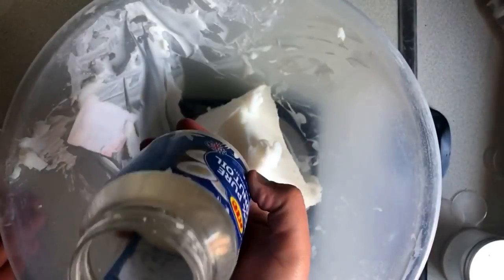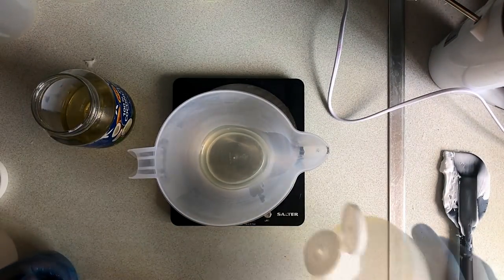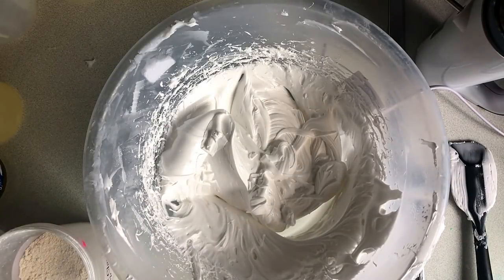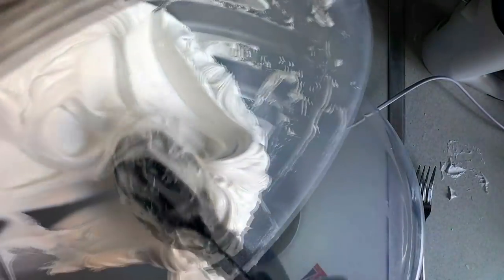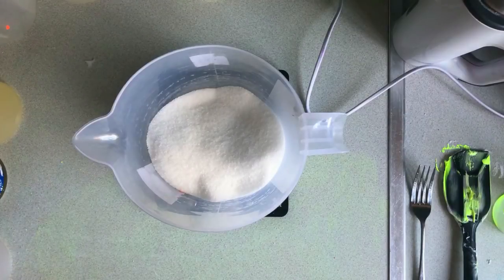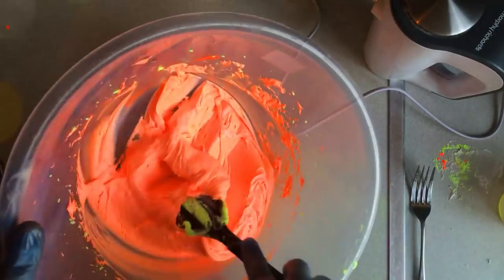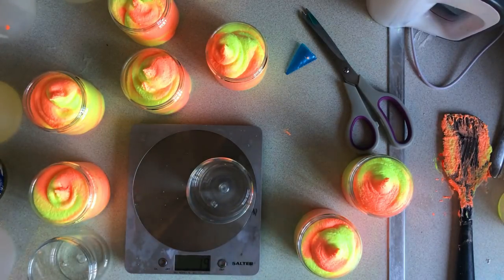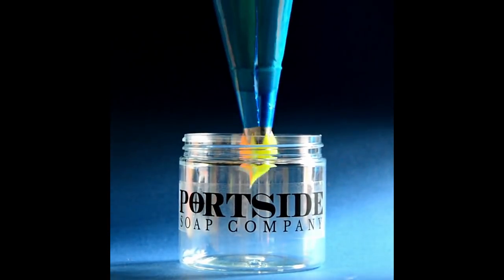Mango Papaya Sugar Scrub | Portside Soap Company | How It's Made | Whipped Soap Recipe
Hi everyone! in this video i show you how we at Portside make our Whipped soap and turn it into a sugar scrub! please find our FREE recipe below, hope you enjoy!

little pots

1200G   Stephensons Whipped soap (OPC)
1350G   Granular Sugar
14G  Coconut Oil
20G  Sweet Alomond oil
28G  Fragrance Oil or Essential oil
8G  Glycerin
1.5/1.8G  Mica/Pigment (only use 0.5G is using water based colour)

I n s t a g r a m - PortsideSoap